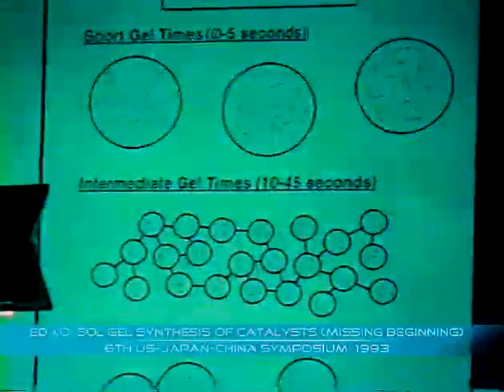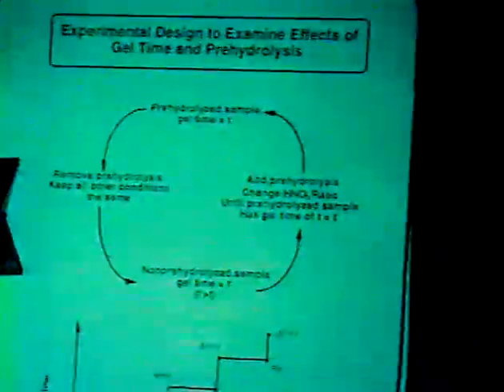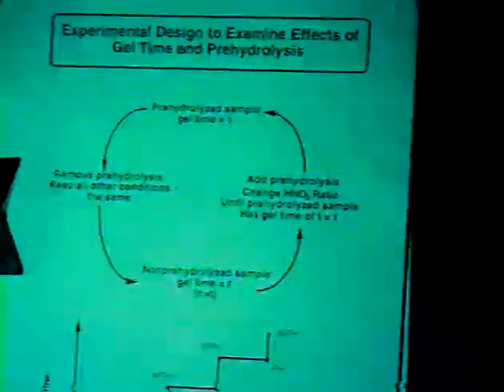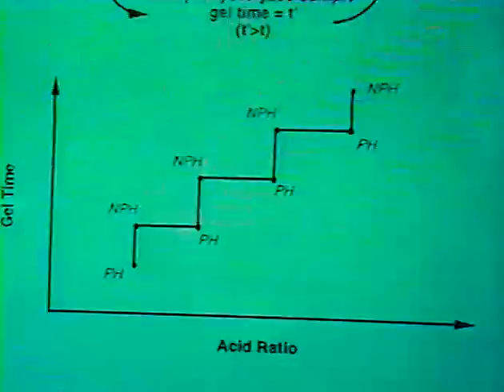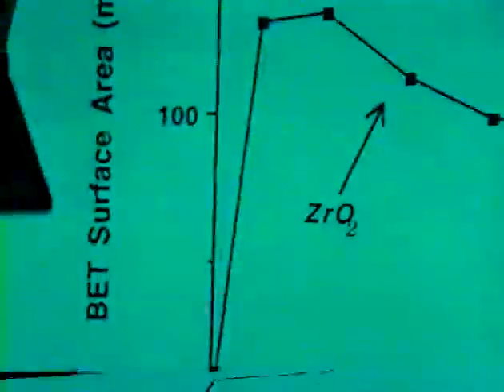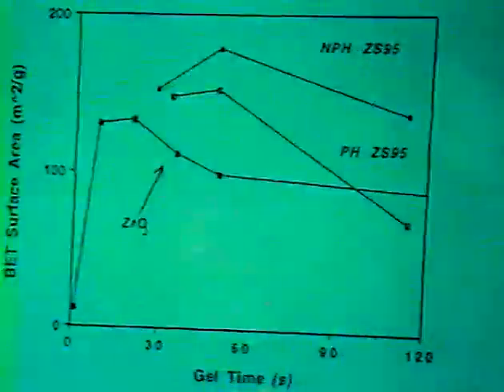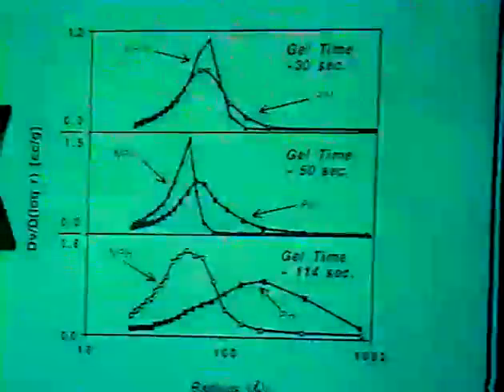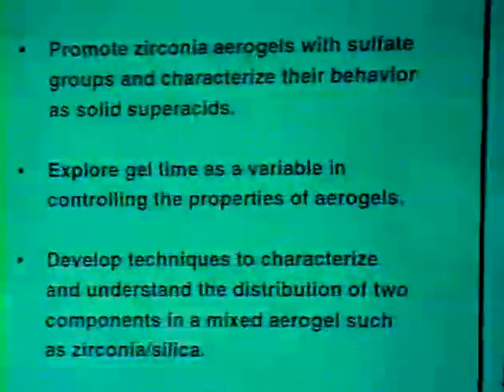Ed Ko: Synthesis of catalysts via sol gel method (only partial video)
only half of video was captured